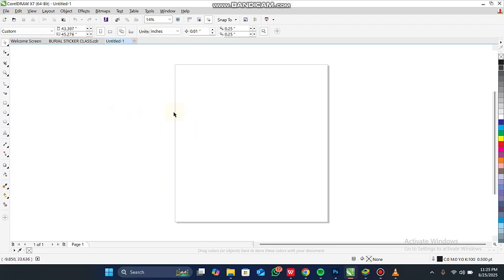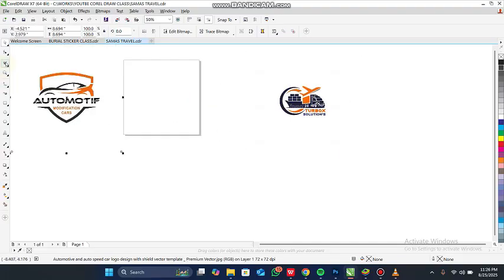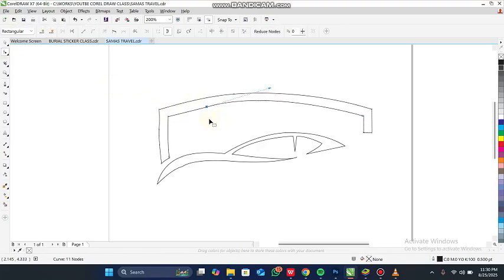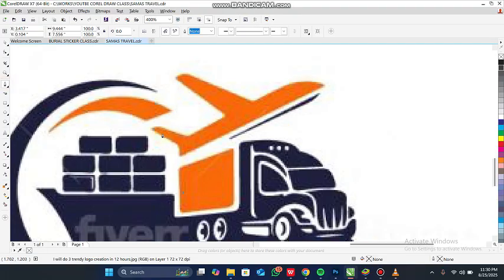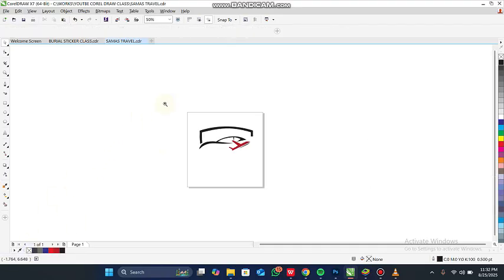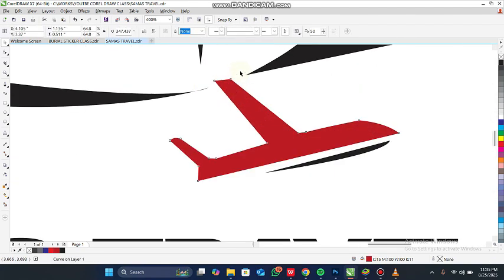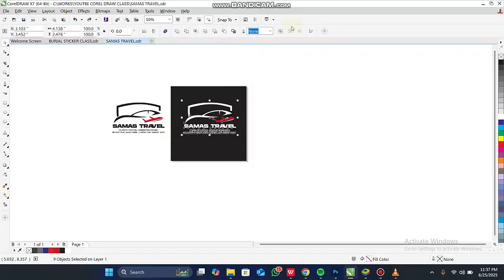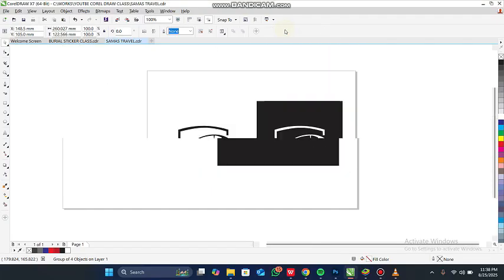How to Use the Pen Tool in CorelDRAW | Trace & Create Logos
Learn how to use the Pen Tool in CorelDRAW like a pro! 🎯 In this step-by-step tutorial, I’ll show you how to trace objects and shapes accurately, then transform them into a clean and professional logo design. Whether you’re a beginner or improving your design skills, this tutorial will help you understand the basics of vector tracing and logo creation in CorelDRAW.

🔹 What you’ll learn in this video:
✔️ How to use the Pen Tool for precise tracing
✔️ Techniques for creating smooth curves and straight lines
✔️ Converting traced objects into a professional logo
✔️ Tips for beginners to speed up workflow in CorelDRAW

This tutorial is perfect for graphic designers, freelancers, and students who want to improve their vector design skills.